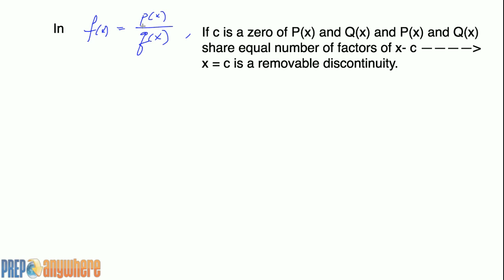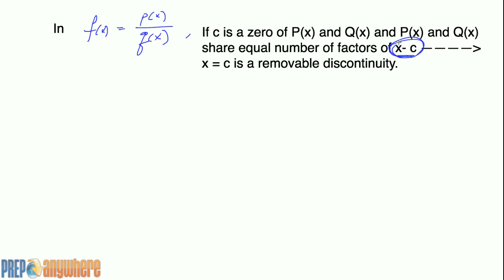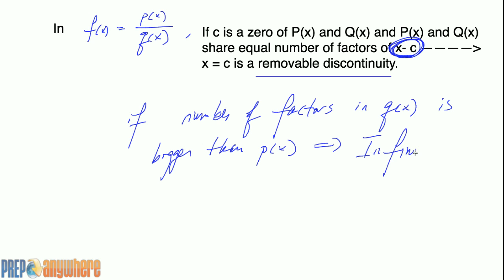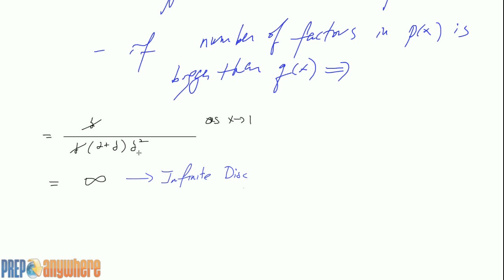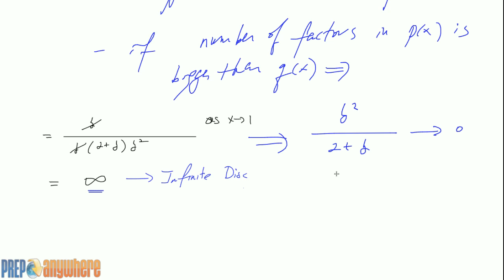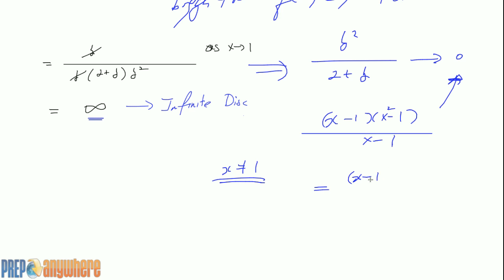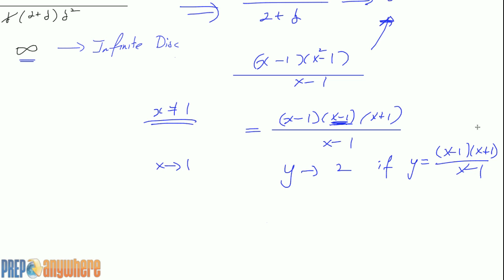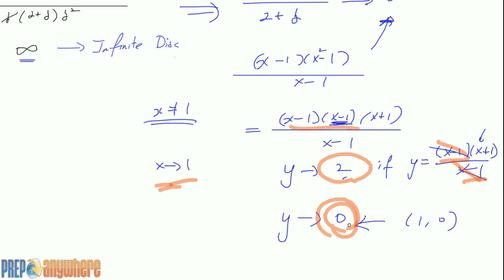11. Summary about when Holes Occur